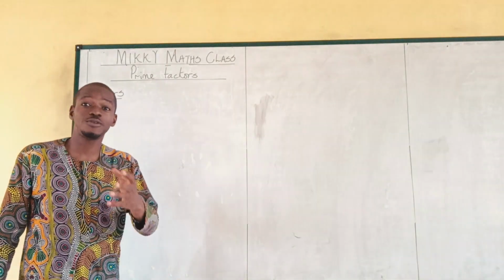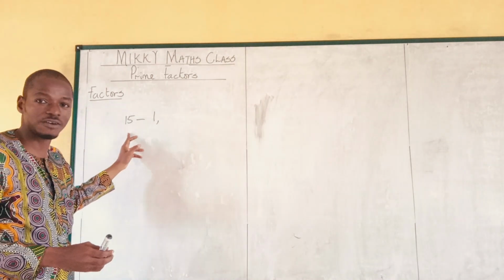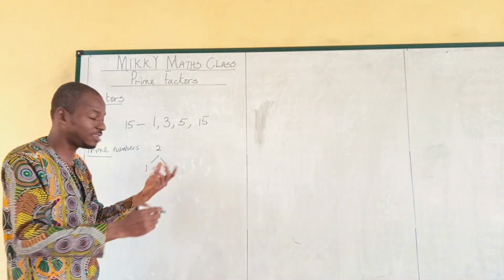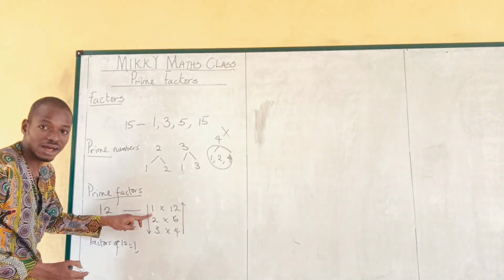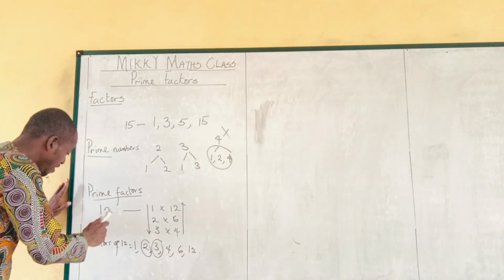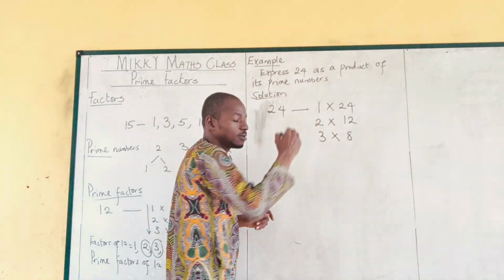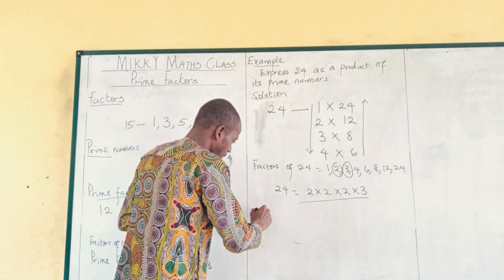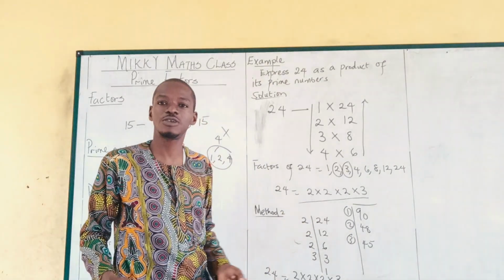Basics of prime factorization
The video covers the basic concept that needs to be understood when carrying out prime factorization.